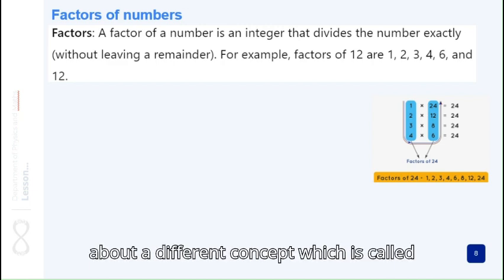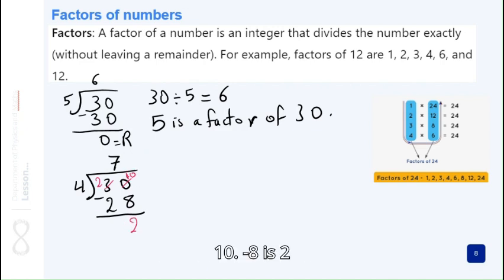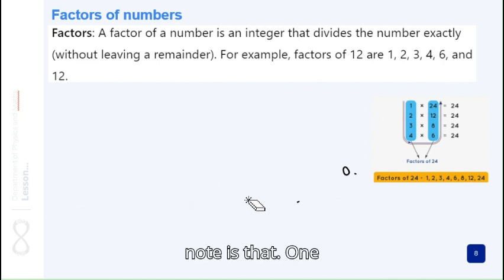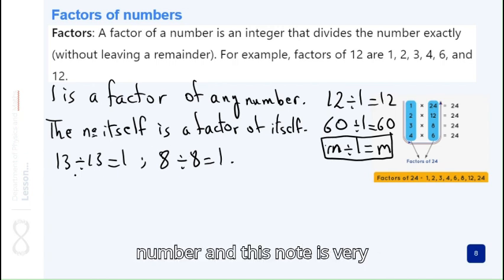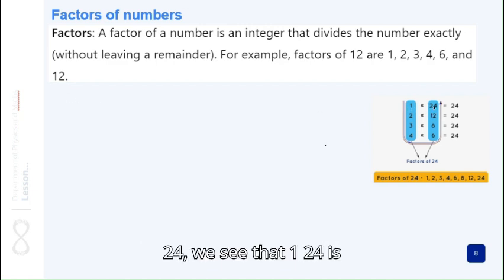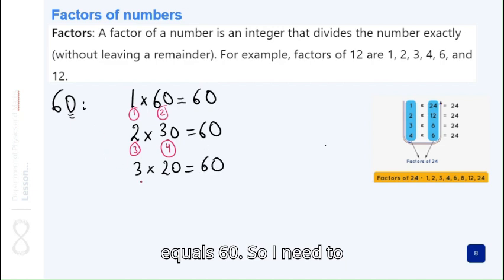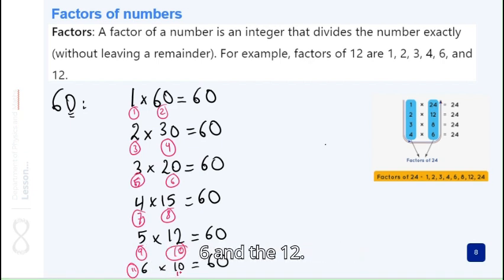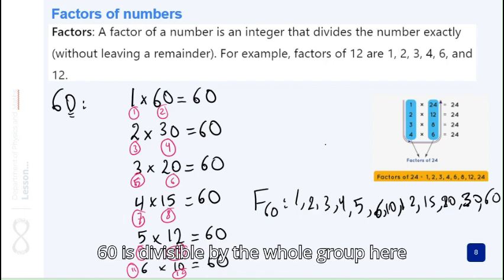Math5 S1 U1 Factors of Numbers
This video talks aboiut the factors of numbers and how to find them